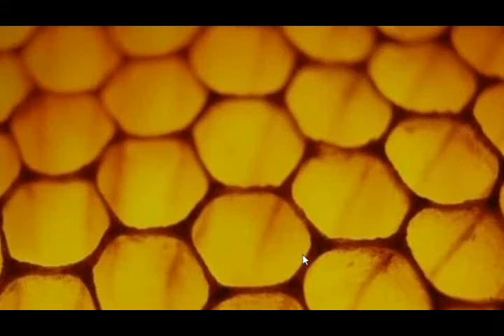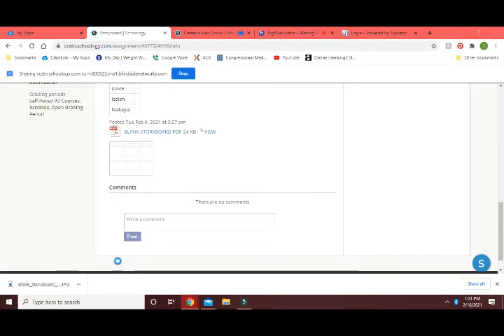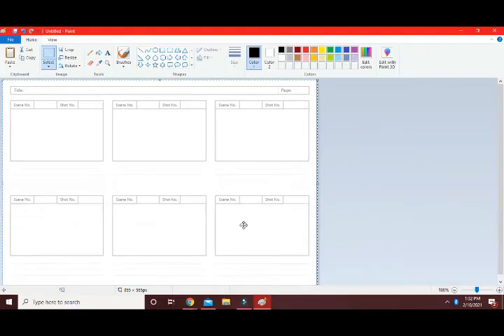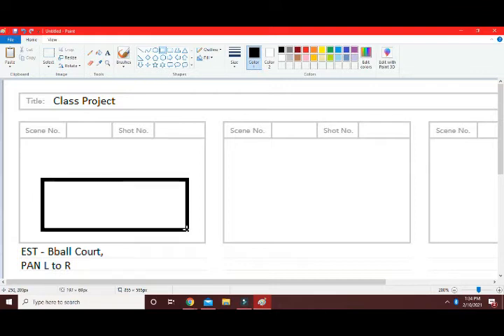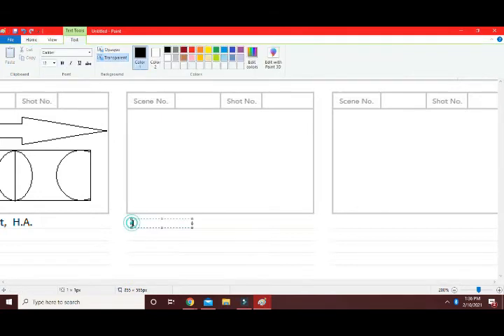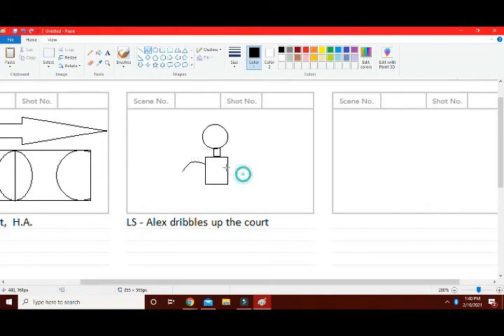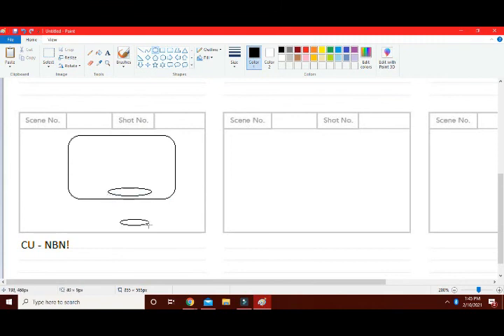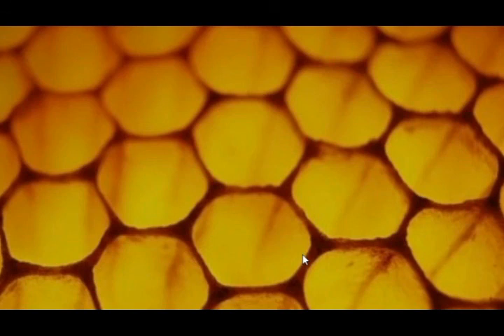Storyboarding with Microsoft Paint